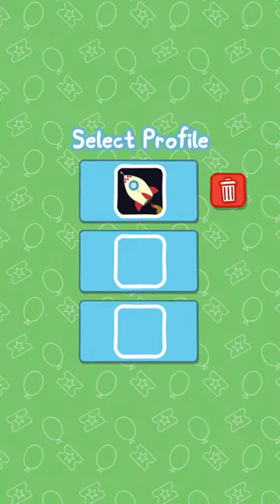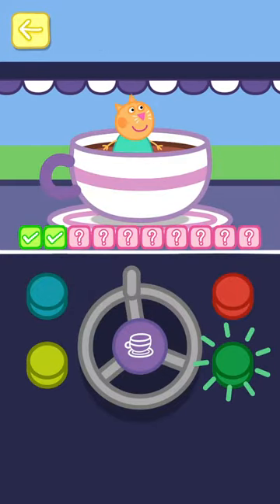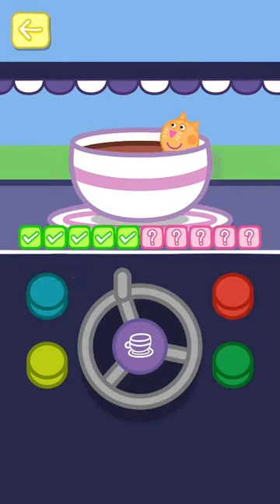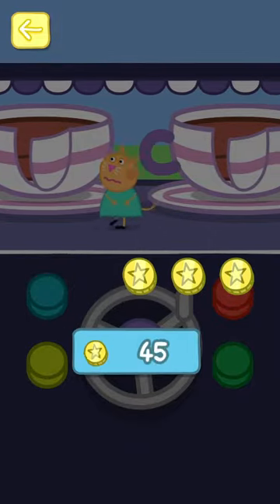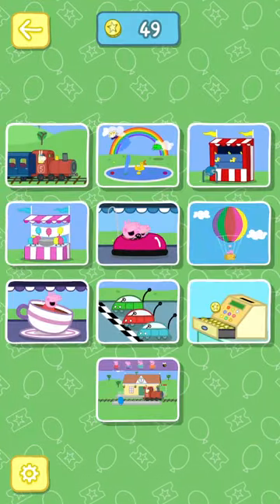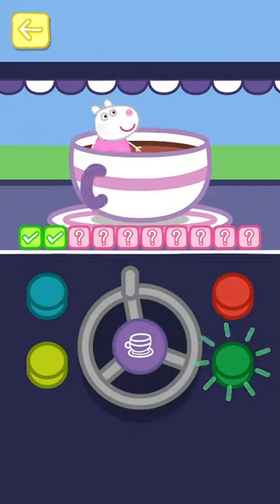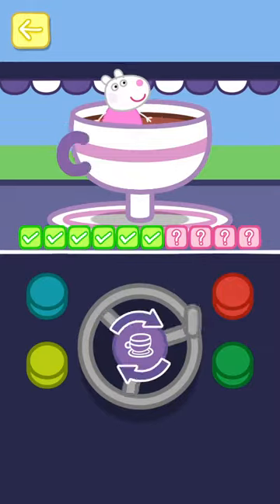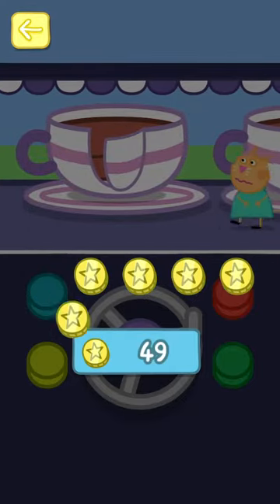Peppa Pig Theme Park Tea Cup Ride Ep31 - Android Gameplay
Join Peppa and her friends as they head to the theme park in this OFFICIAL app.

Peppa Pig is visiting the Theme Park, and she wants you to come too!

Fans of the show will love this theme park inspired adventure, which encourages them to explore lots of fun-filled games and activities with everyone’s favourite little piggy.

8 x fun-filled games featuring Peppa, George and their family and friends:

• Ride across the theme park on the train picking up and dropping off passengers along the way
• Float in a hot air balloon collecting balloons as you go
• Help make candy floss for Peppa, George, Mummy Pig and Daddy Pig
• Fire the water cannon to hit the tagets
• Steer the racing cars around the track
• Take a ride in a bumper car
• Spin around on the teacup ride
• Play a tune on the musical water fountain

Plus special reward content, including:

• Sticker and coin rewards
• A gift shop to buy presents using your coin rewards

No adverts or in-app purchases – just lots of safe fun with Peppa!